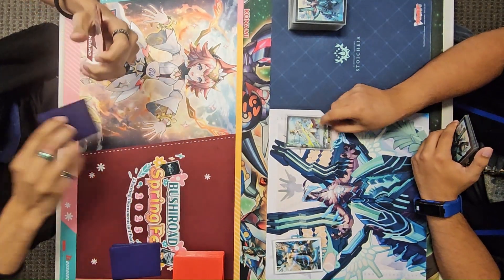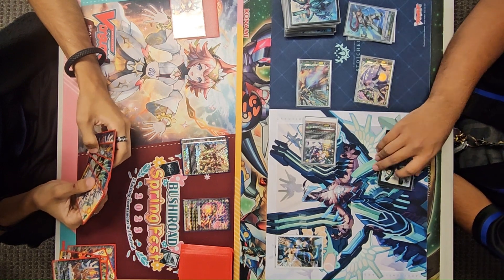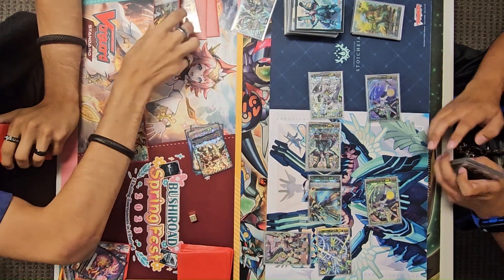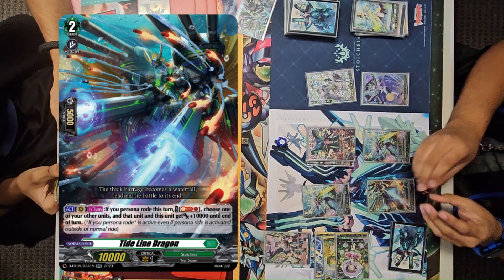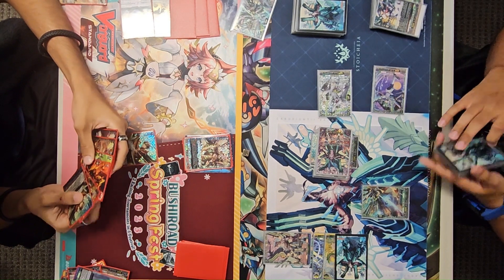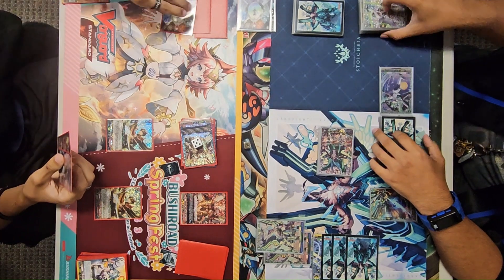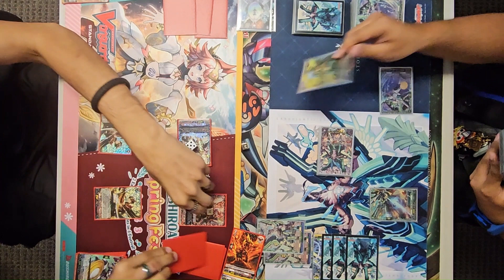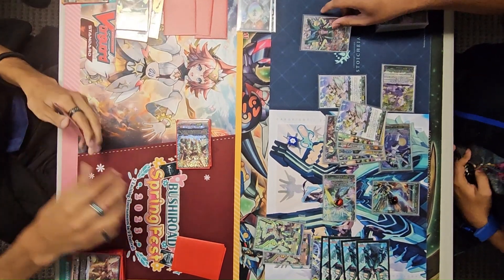Overlord vs Maelstrom (Standard) Cardfight Vanguard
Rejoice, all ye Maelstrom fans.